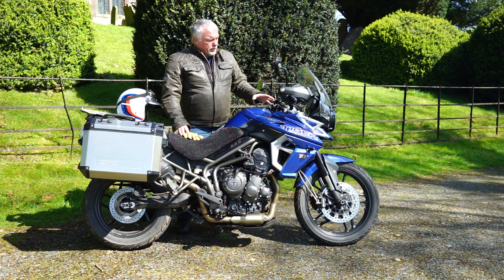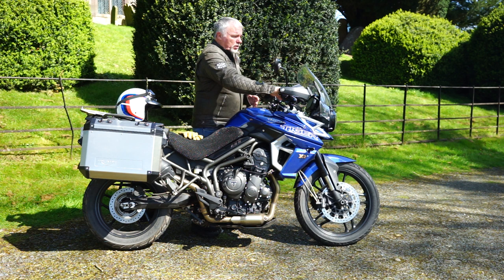Triumph Tiger 800 XRX LOW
These are my monumental conclusions as why the Tiger 800 is the best adventure you can buy. What a shame they ceased production and replaced it with a bag of nails ;0)